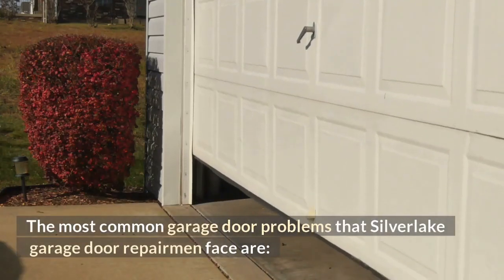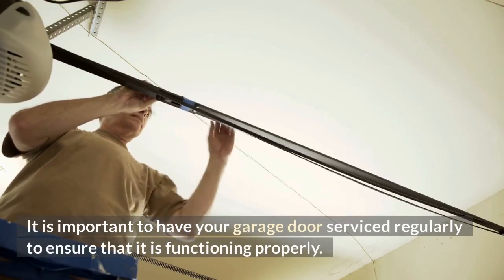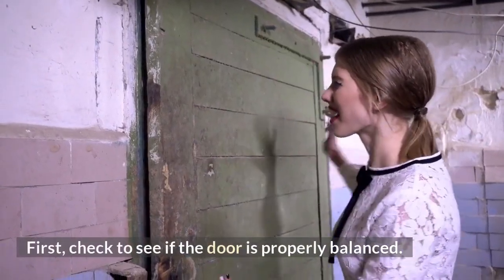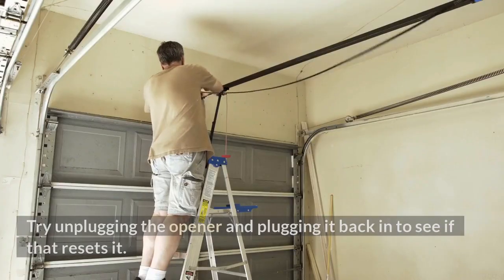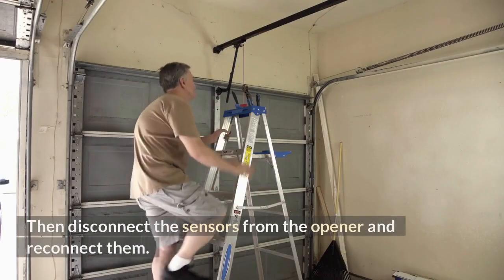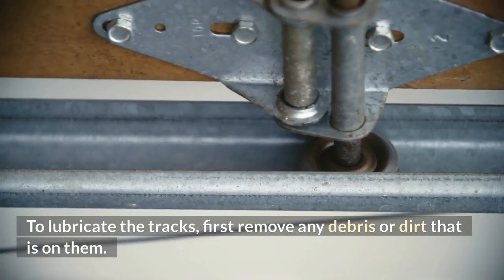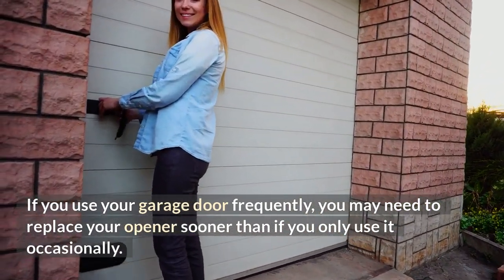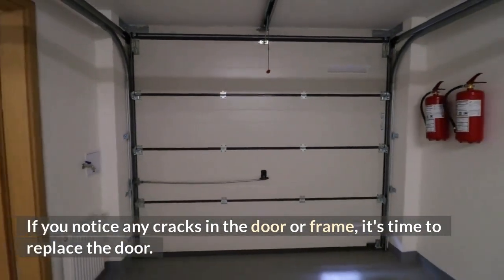Silverlake Garage Door Repair (24 Hour Service - Call Anytime)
Silverlake Garage Door Repair Service - We Take Calls 24/7

If you're looking for garage door repair in the Silverlake area, we're here for you 24/7. We pride ourselves on being the fastest, most responsive and affordable garage repairmen in the southern California.